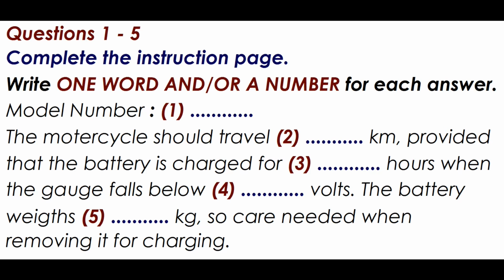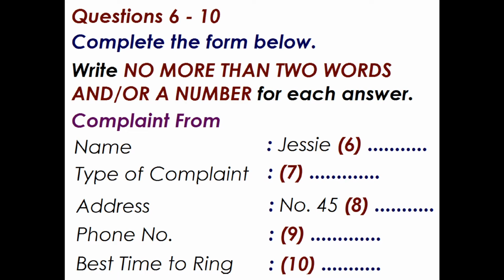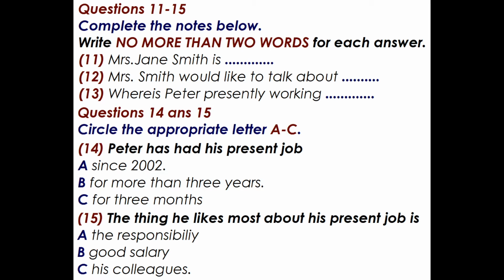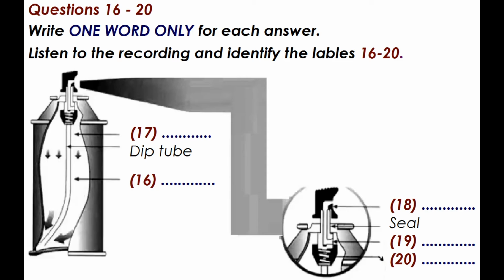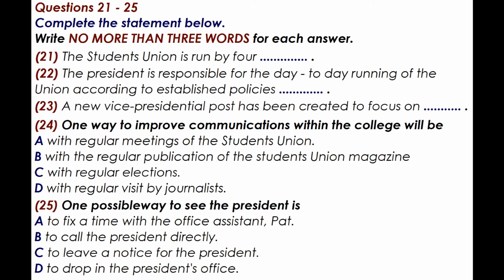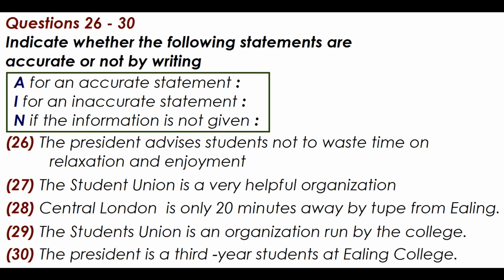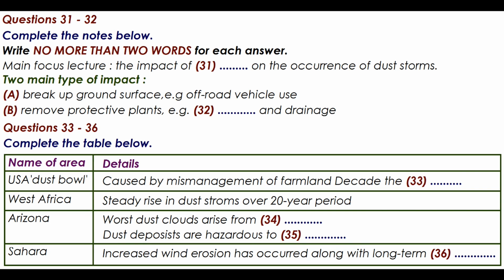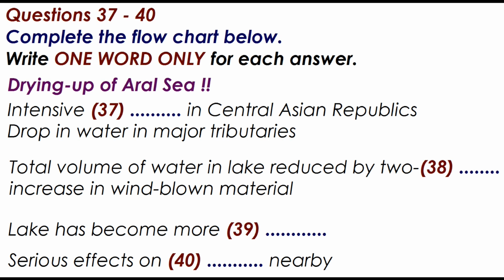IELTS LISTENING PRACTICE TEST 2021 WITH ANSWERS | 29.09.2021